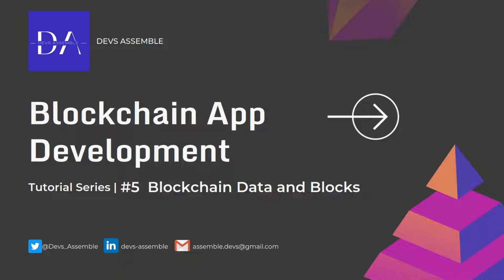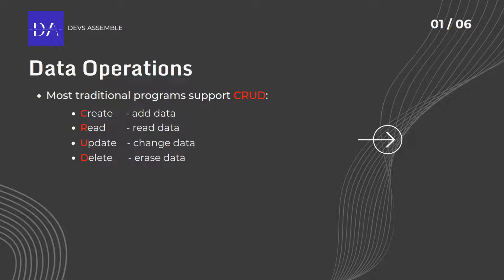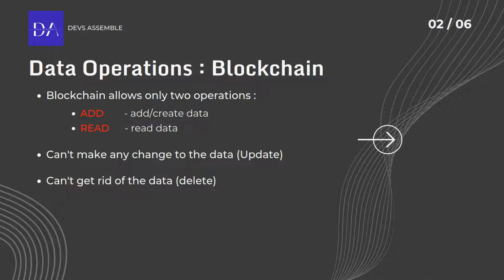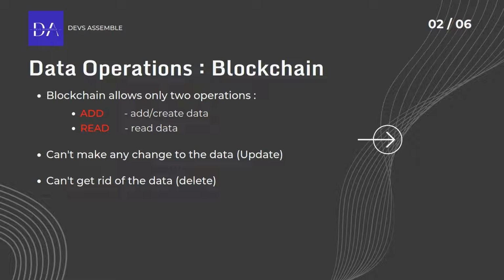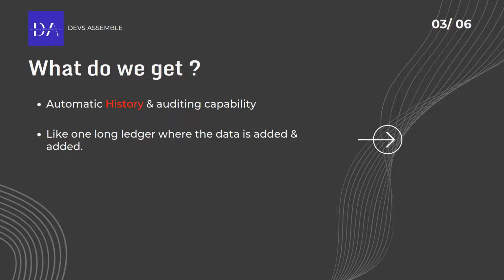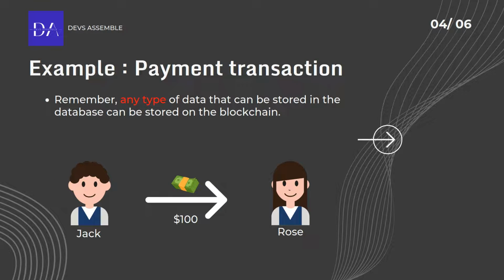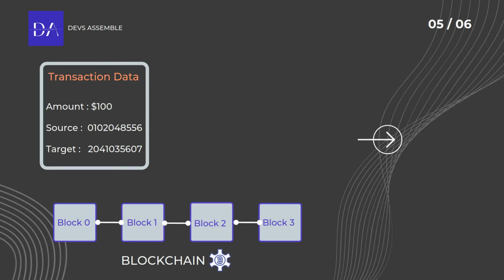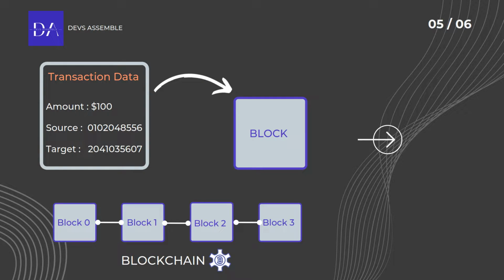#5 | Blockchain data and blocks | Blockchain App Development Tutorial Series 2022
Hi Everyone !
This is the 5th  video to our Blockchain App Development Tutorial Series. In this video we are going to talk about the blockchain data & blocks stored on the blockchain with the help of an example.